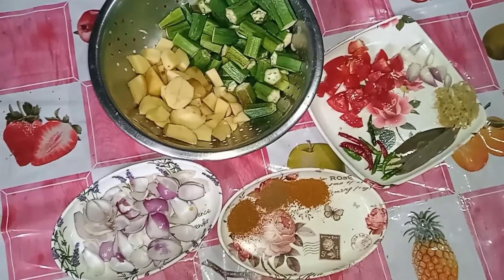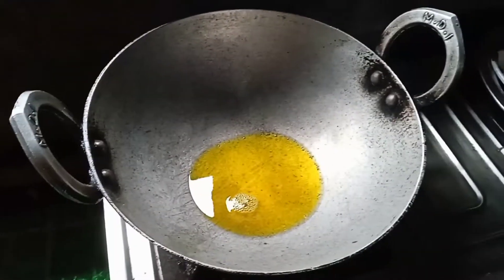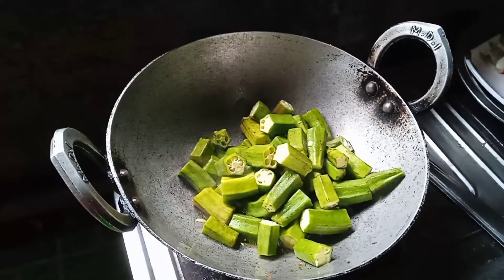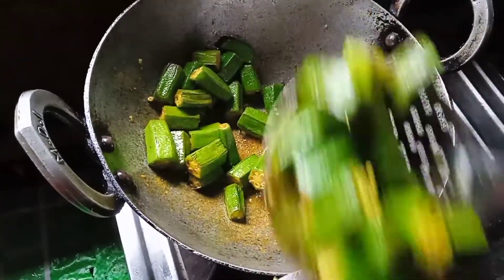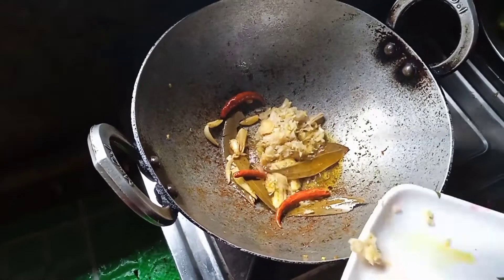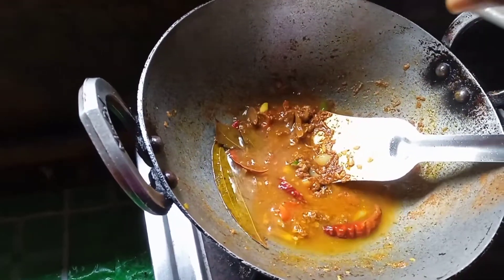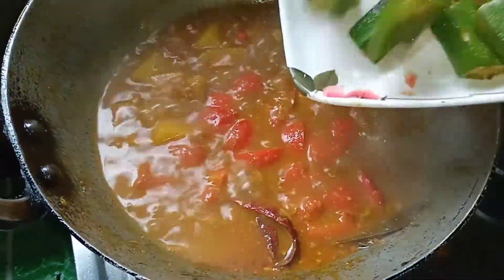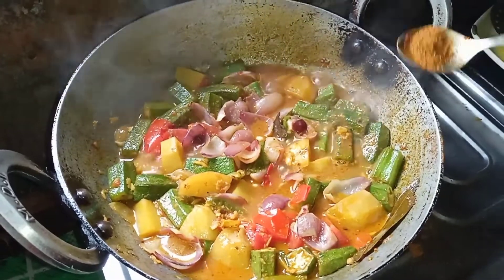ভেন্দিৰ নতুন চব্জিassameseeating villagelifestyle vindi#bhindipiyaj